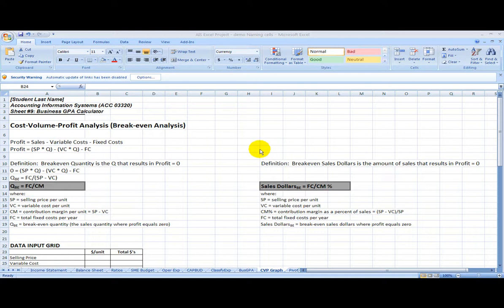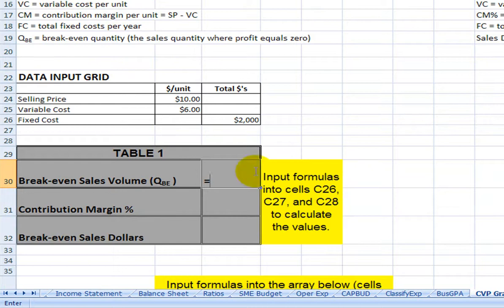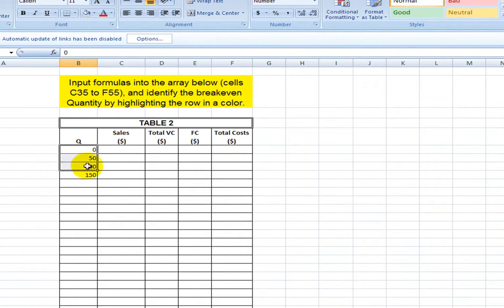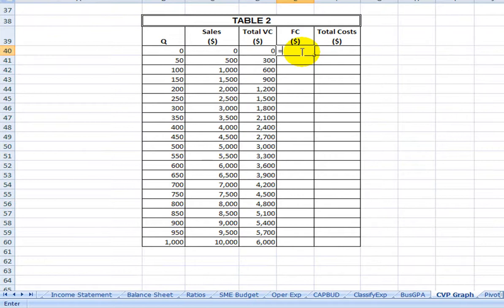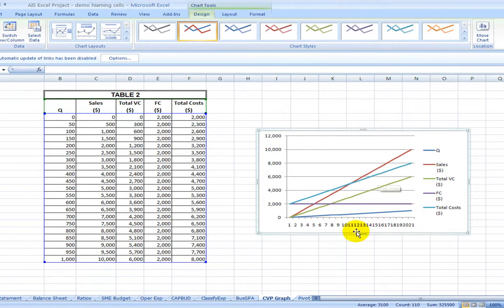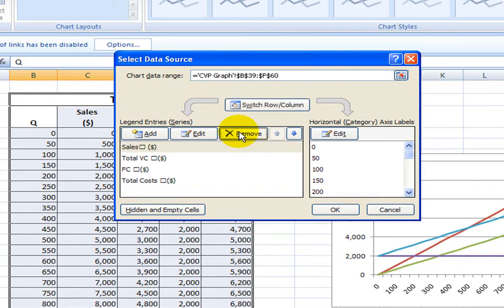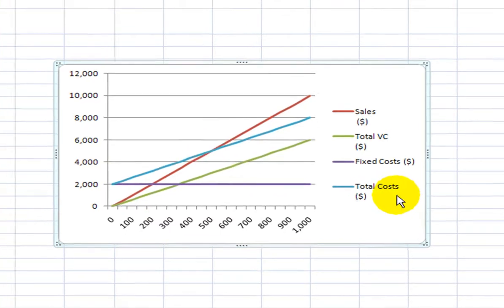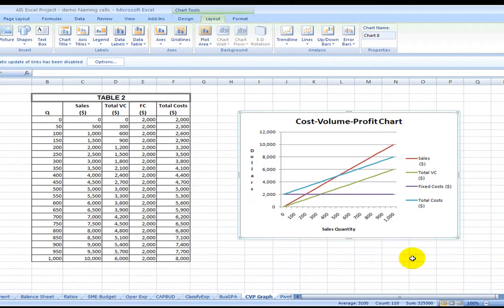Excel Tutorial on Creating a Line Chart.wmv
This tutorial demonstrates how to use Microsoft Excel 2007 to create a Line Chart for a Cost-Volume-Profit analysis.